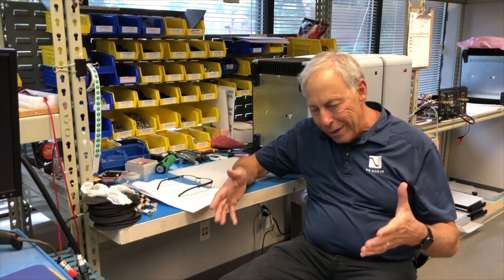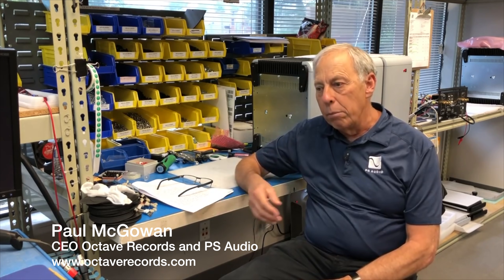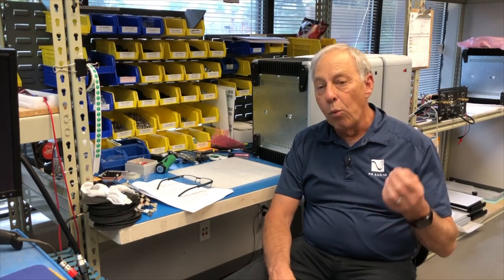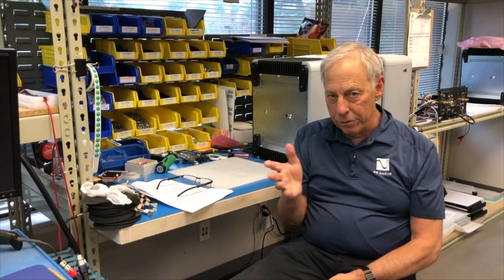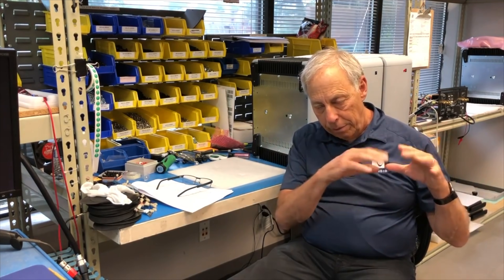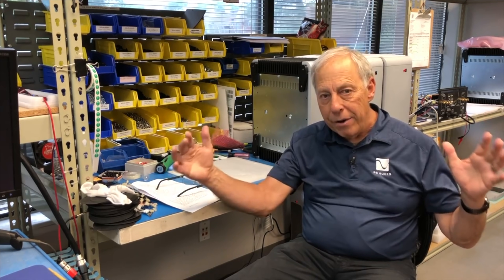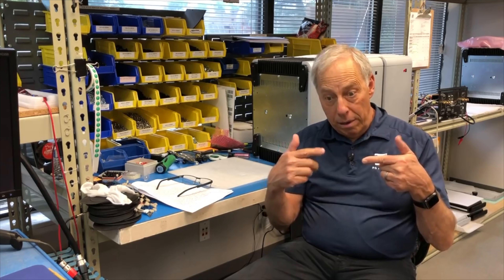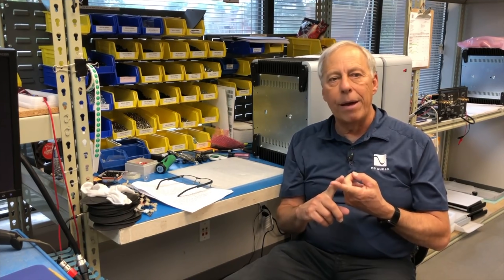Why DACs can't playback SACD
An SACD contains a master layer of DSD yet most transports cannot deliver this master layer to an external DAC. Here's why.